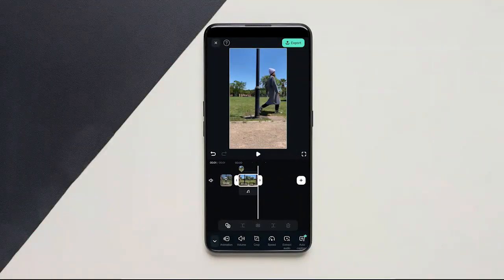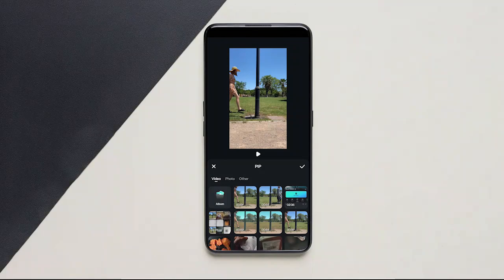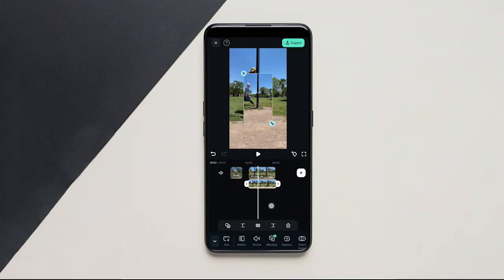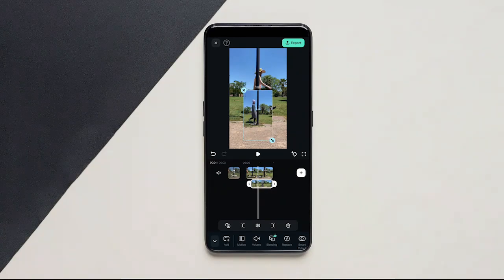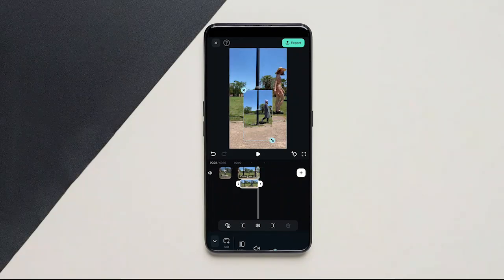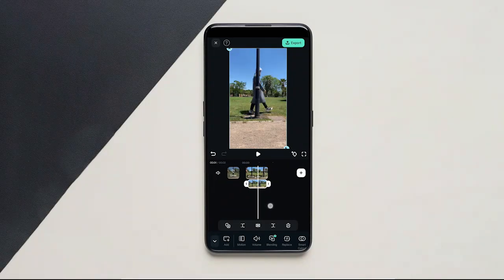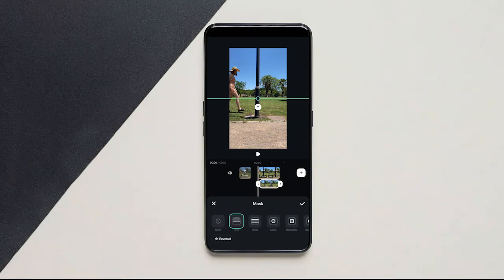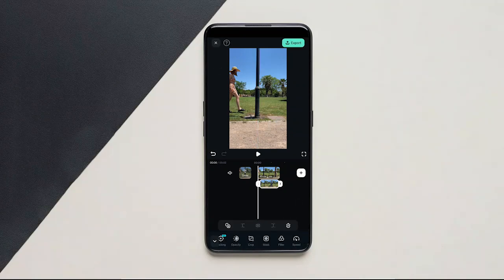Clothes Change Transition Using Filmora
In this video, I will show you how to get clothes changing transition using filmora.